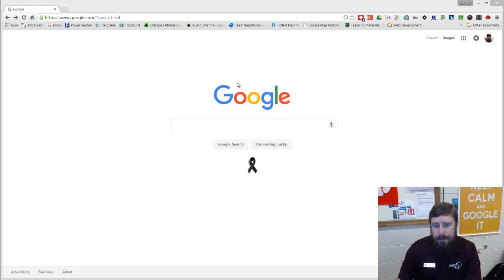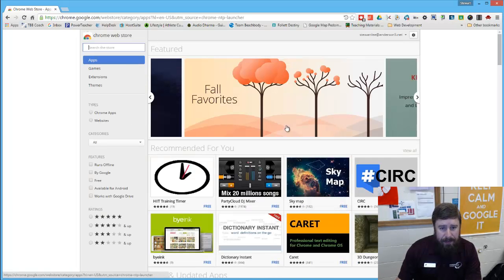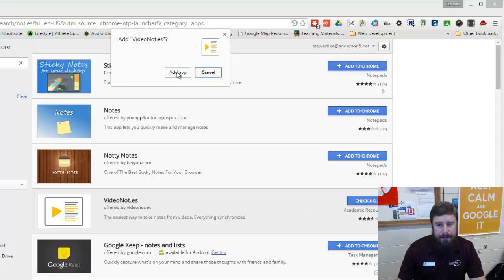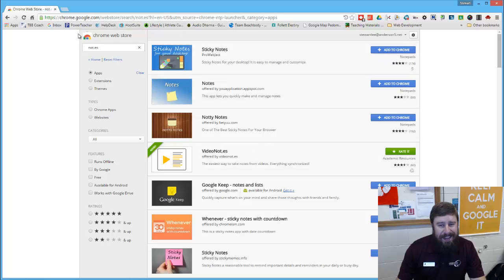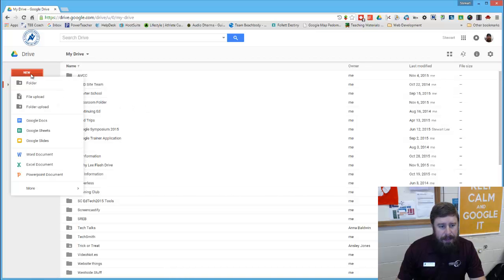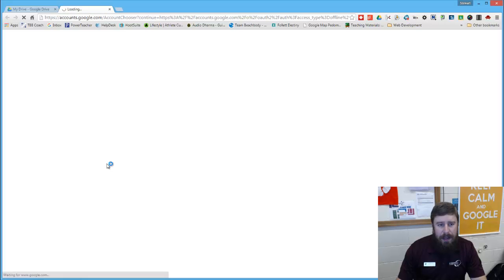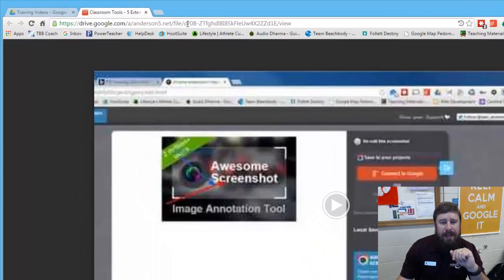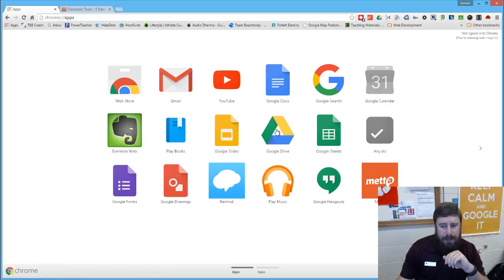VideoNot.es for your Flipped Classroom or Video Tutorials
In this video I explain how to install and use VideoNot.es using both a YouTube video as well as a video that you have stored in your Google Drive.  The great thing about using this app is that you can create pre-made notes (to teach students how to watch and take notes from a video) or have the students create their own notes from videos you select.  Once the notes are taken, the final product can be share just like any other Google Doc and referenced without the need to share both the notes and the video - it's all one object at this point.  Give it a try!!

Please the watch the launch video for my new series: "New EdTech Instructional Strategies Video Series Announcement"